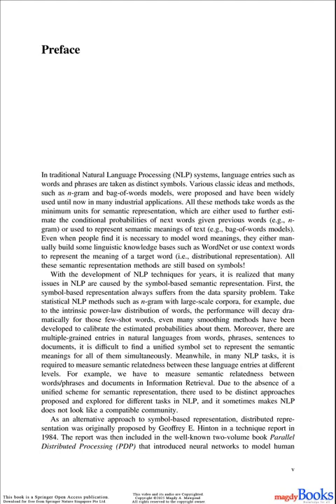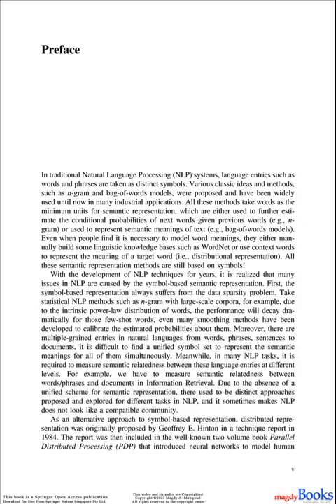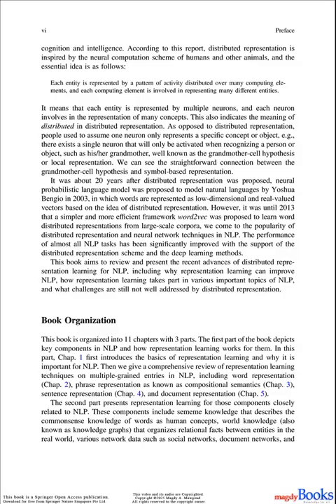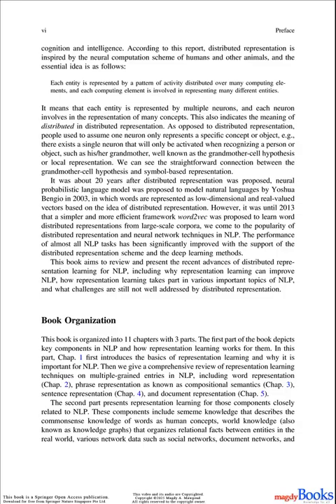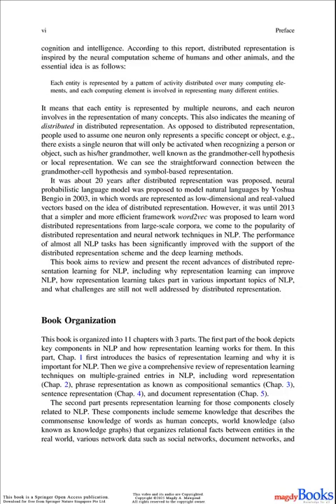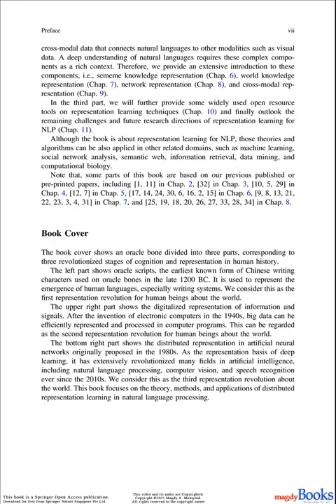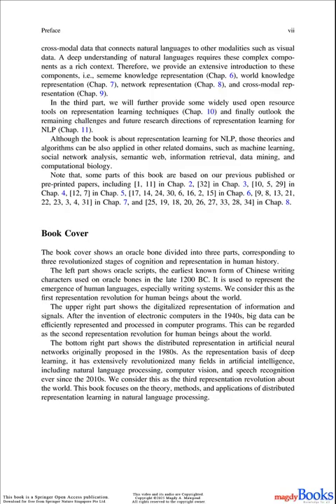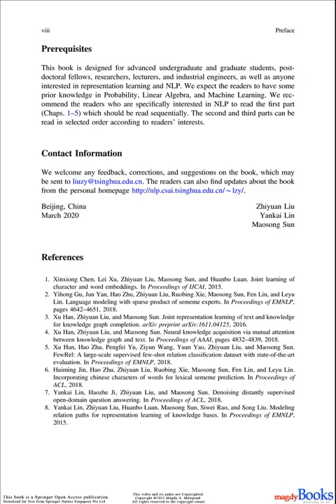73_31_31-000_01_0_Preface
Representation Learning for Natural Language Processing
Chapter 000, Section 01: Preface